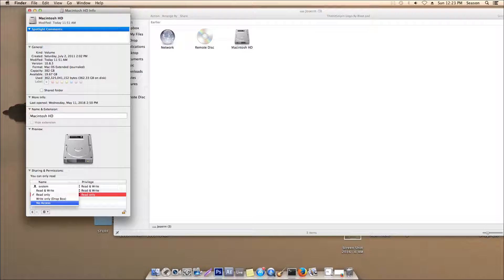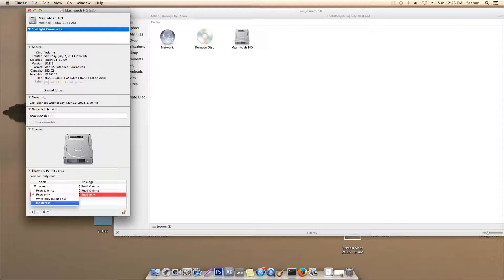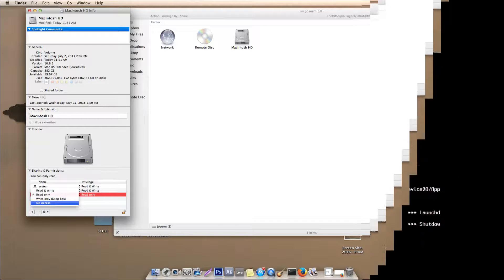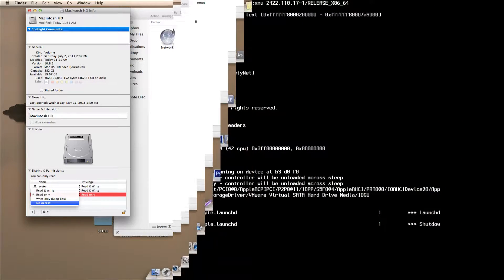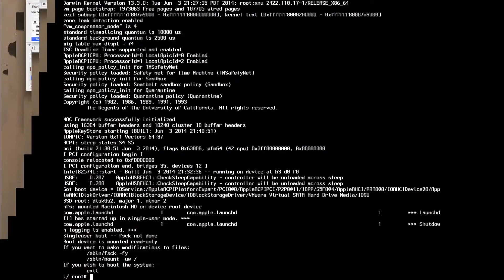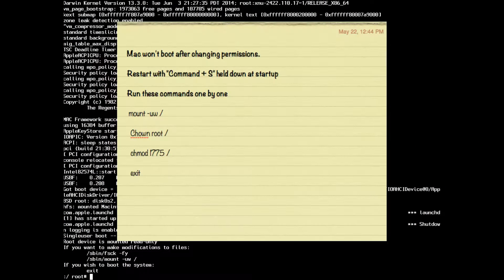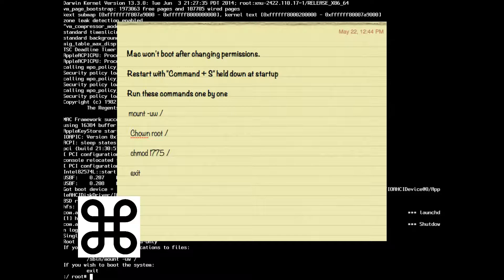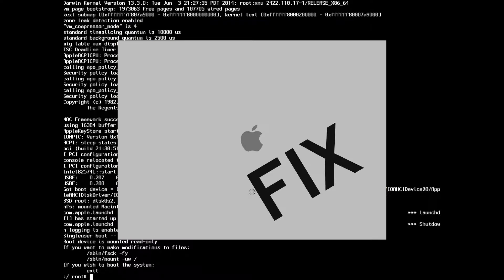mac won't boot after changing permissions fix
Mac OS X Won't boot after permissions change to no acess fixed. How to fix changed permissions, Mac won't boot problem. Mac stuck on start up screen after permission is switched to no acess.